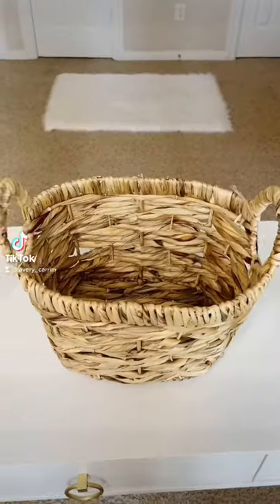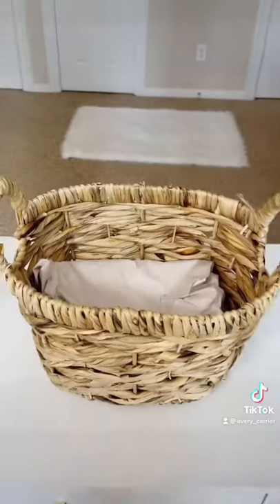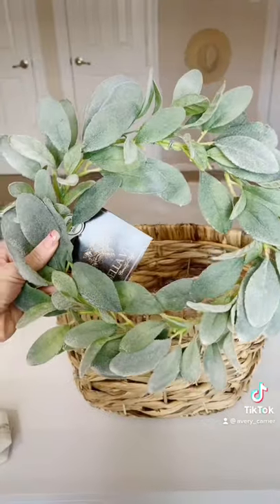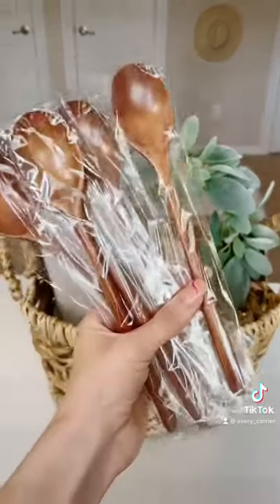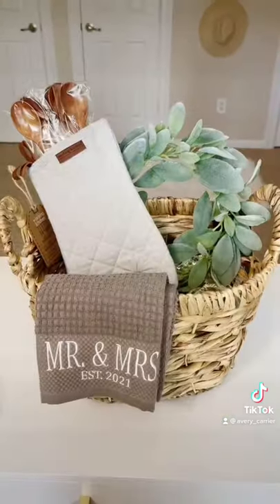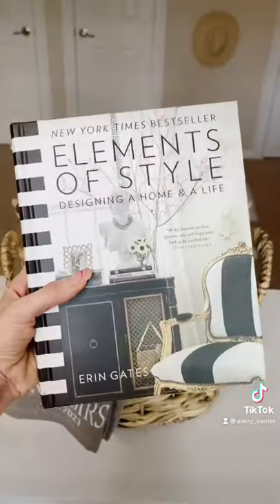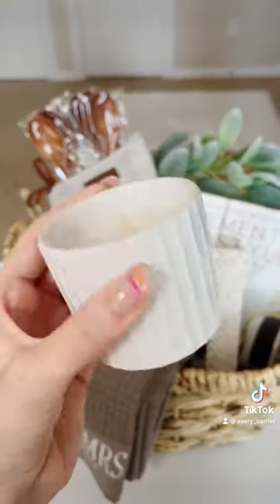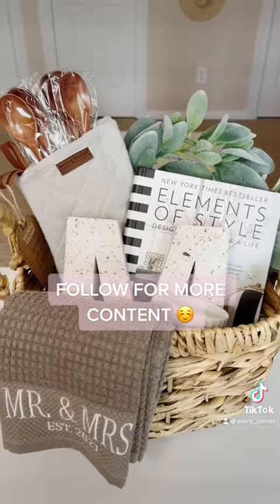HOUSEWARMING GIFT IDEA | DIY Gift Basket for Newly Weds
Budget-Friendly DIY Gift Basket Idea for Housewarming and/or Newly Weds! Kitchen + home decor themed giftguide from Home Goods, Marshall’s, and Amazon, all under $50 combined. **LINKS BELOW**

1) Amazon Wooden Spoons
2) Amazon "Elements of Style" Book

💛  SIMILAR ITEMS:
1) Amazon Woven Basket
2) Artificial Lambs Ear Wreath
3) Mr. & Mrs. Kitchen Towel
4) Monogram Letter
5) Wedding Day Candle